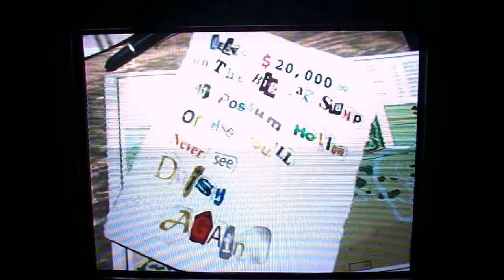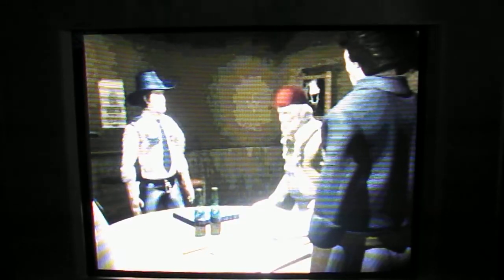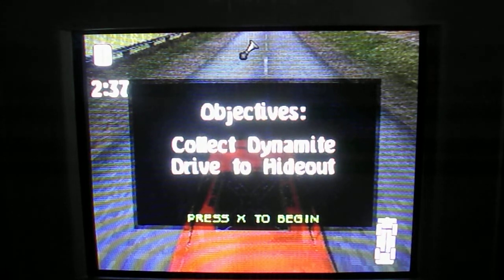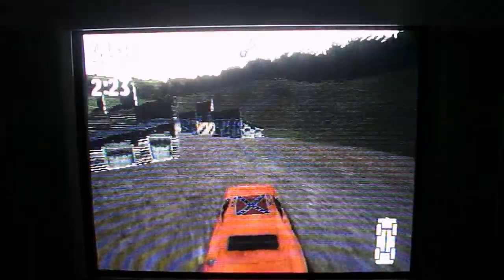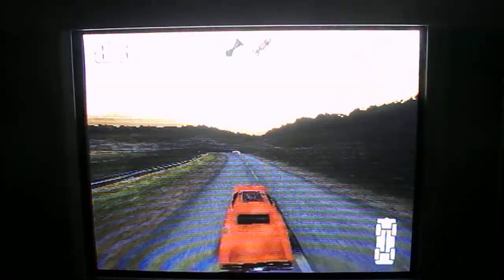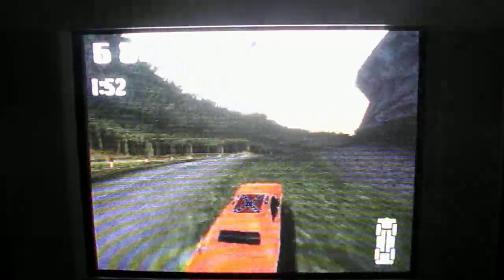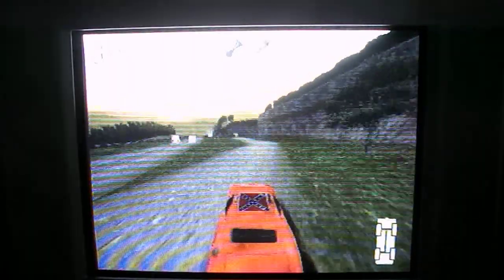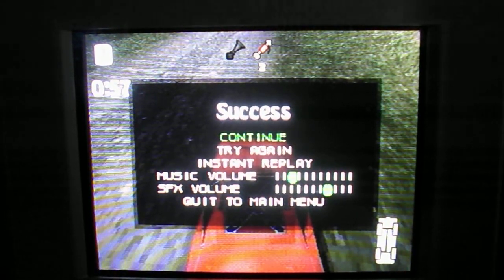The Dukes Of Hazzard Racing For Home Walkthrough Part 23/27 with commentary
Part 23.Bo,Luke,Uncle Jesse,Rosco,Enos,and Boss Hogg have devised their plan to capture Black Jack and retrieve Daisy.Cooter has some dynamite arrows for us to pick up in Possum Hollow and we need to lose Jack's hitmen while going to his hideout.